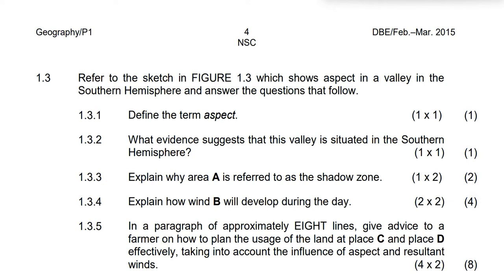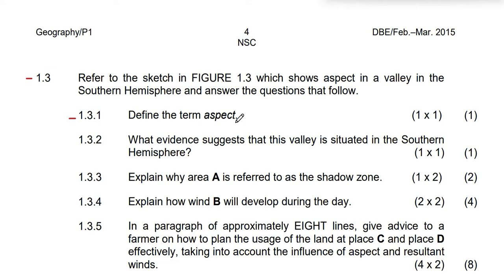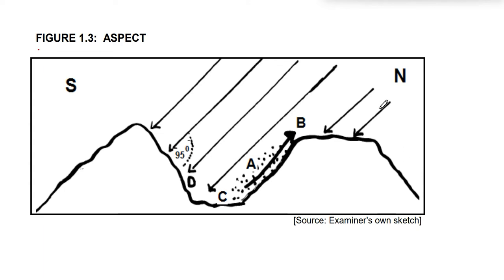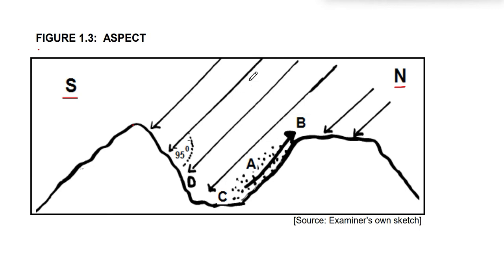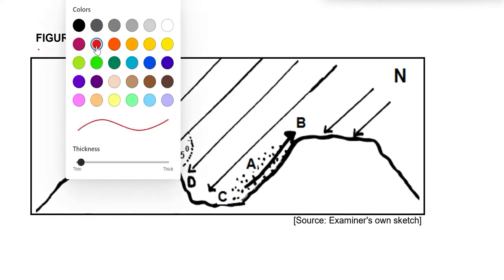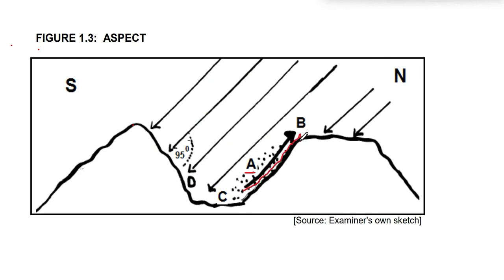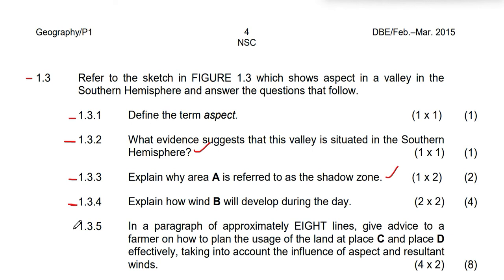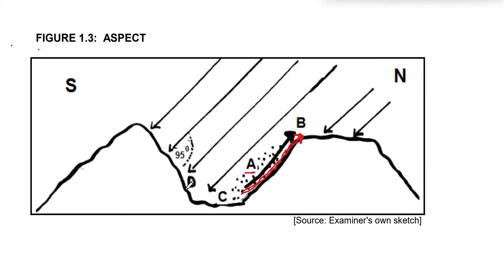Grade 12 Geography Slope aspect